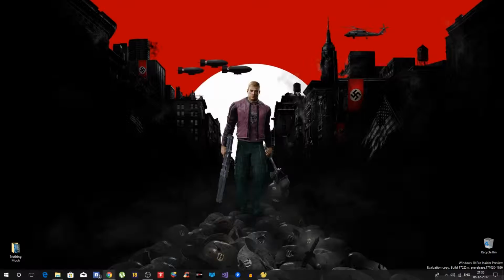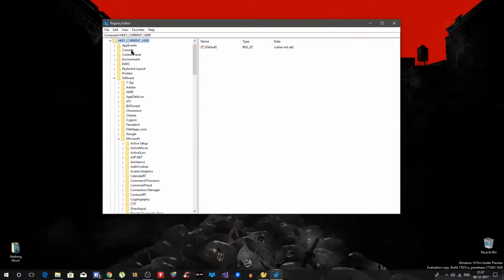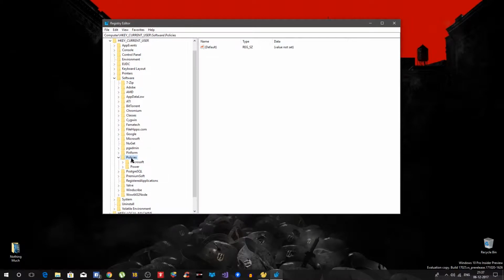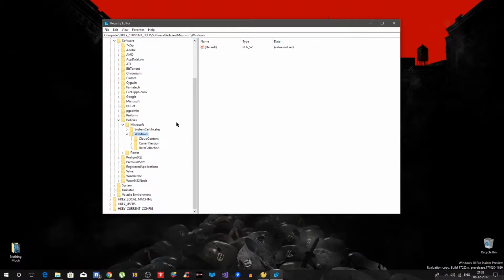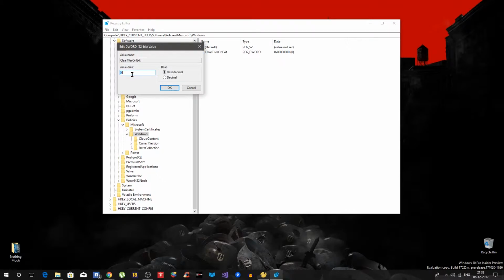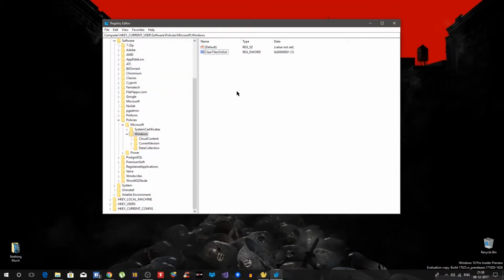Clear Notification Center Automatically on WIndows 10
Here is a quick tutorial on how to clear the stale notifications on windows 10 Notification Center and force it to fetch new data every time you boot in to the system.